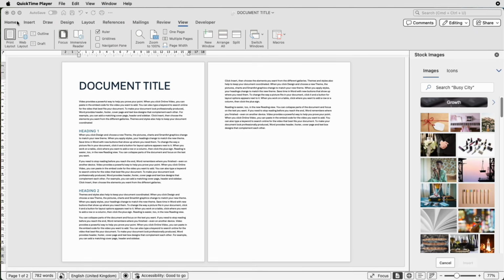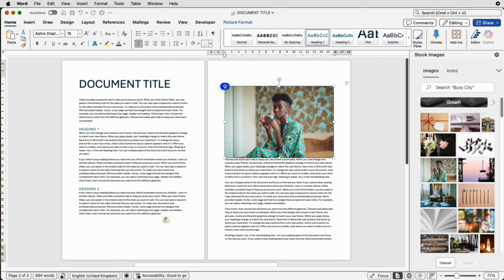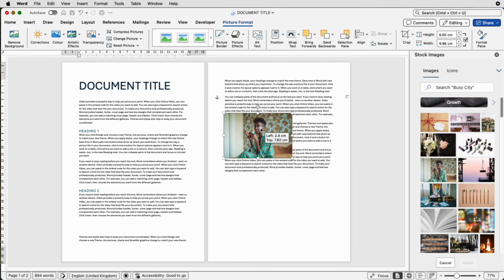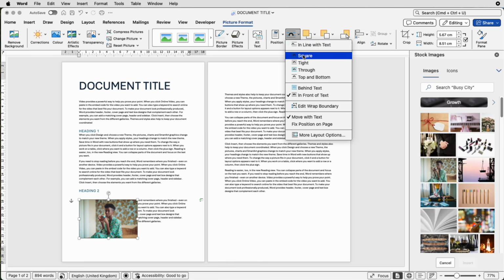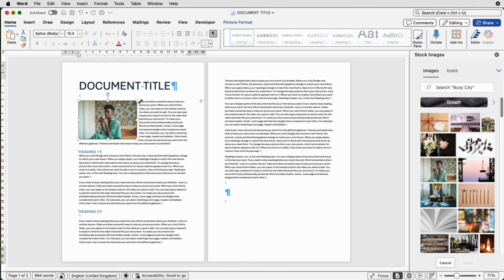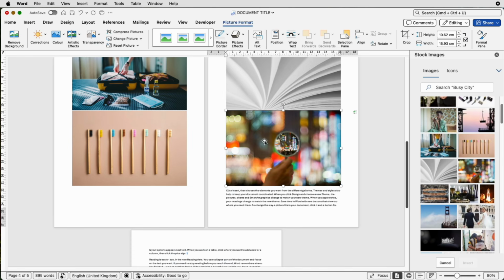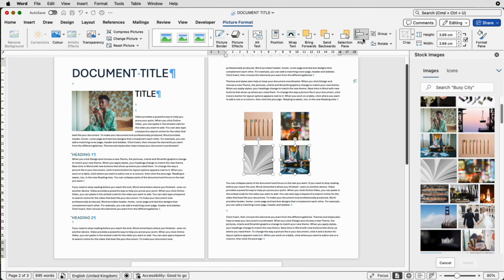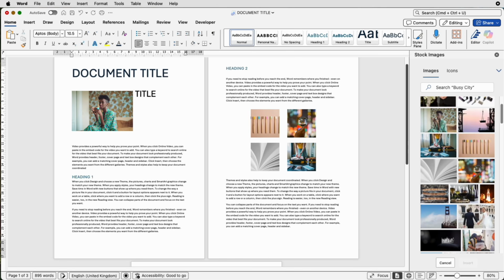Stop Images Jumping in Word (Fix This Annoying Problem in 2 Minutes!)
Tired of your images randomly jumping around in Microsoft Word? You’re not alone—this is one of the most common (and frustrating) issues people face when editing documents.

In this quick and easy tutorial, you’ll learn exactly why images move unexpectedly—and how to fix it in just a couple of minutes.
👉 In this video, you’ll discover:

• Why images “jump” in Word
• The fastest way to fix it using text wrapping
• How to freely move images anywhere on the page
• How to lock images in place so they stay put
• Bonus tips for working with multiple images

Whether you’re creating a report, CV, assignment, or professional document, these simple tricks will save you time and frustration.
💡 No technical skills needed—just follow along step by step!
👍 If this helped, don’t forget to like the video